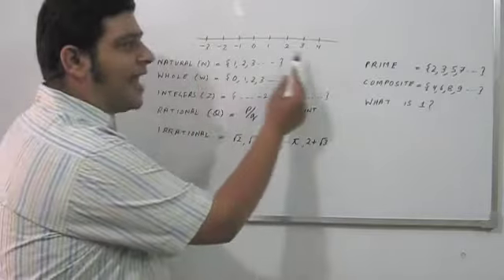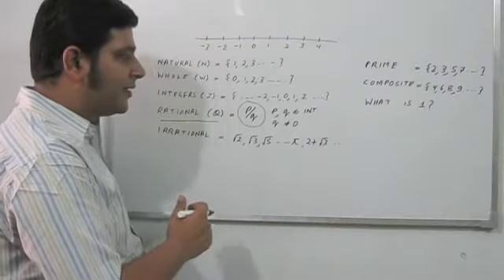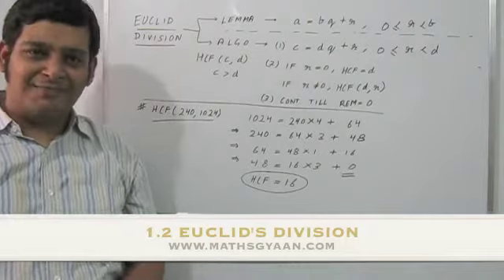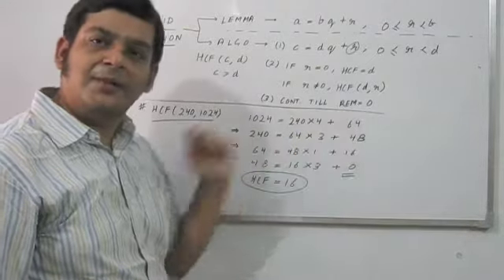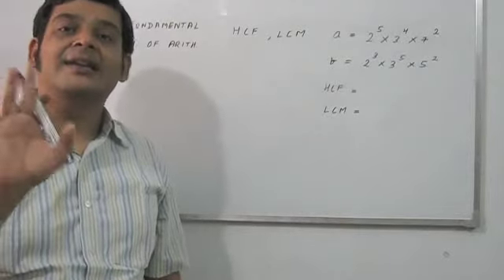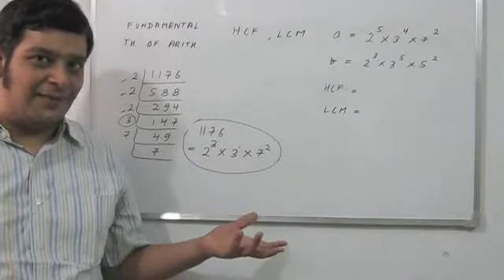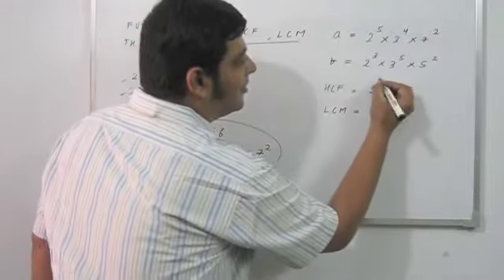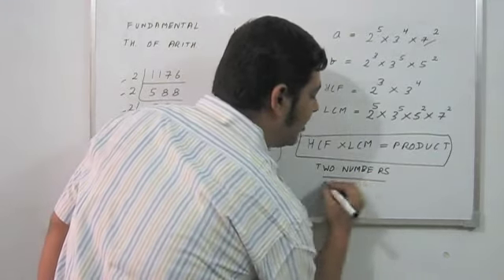Real Numbers Key Concepts Part 1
In this video we talk about the different kind of Real Numbers - Natural Numbers, Whole Numbers, Real Numbers, Integers, Rational Numbers and Irrational Numbers. We also discuss the difference between Prime & Composite Numbers.

It also contains a detail explanation of Euclid's Division and the Fundamental Theorem of Arithmetic